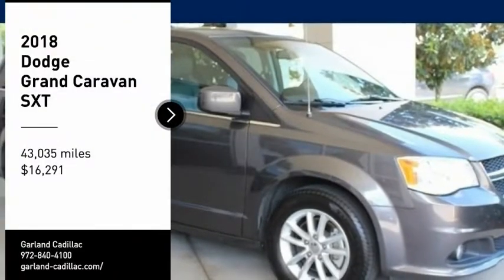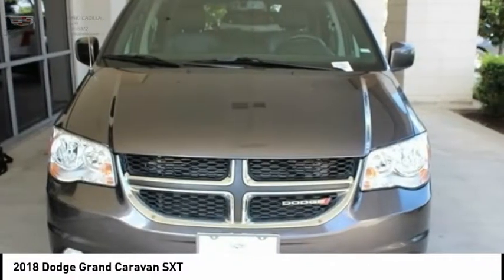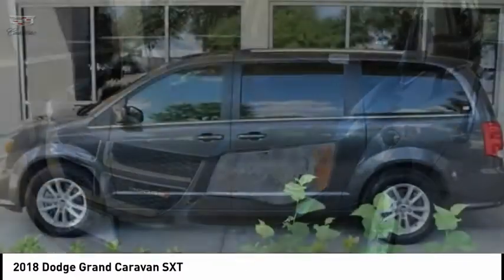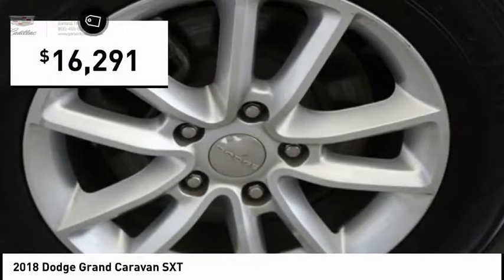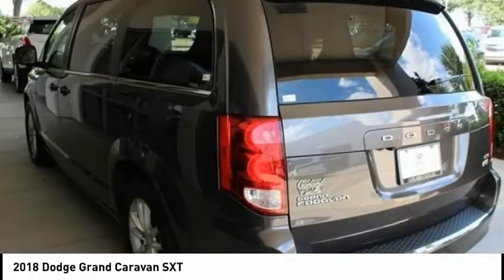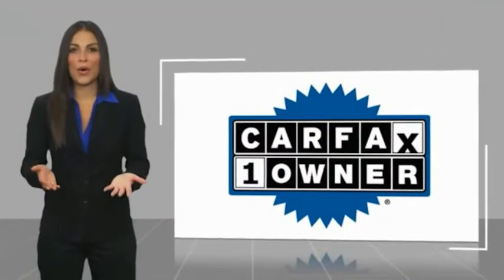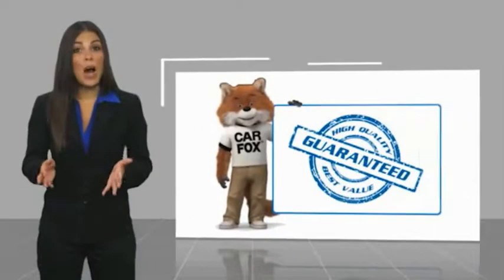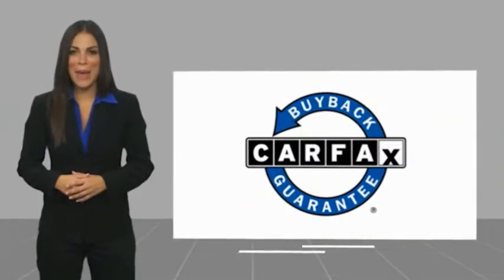2018 Dodge Grand Caravan 2018 Dodge Grand Caravan XJR268502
2018 Dodge Grand Caravan SXT

Garland Cadillac
11675 LBJ freeway